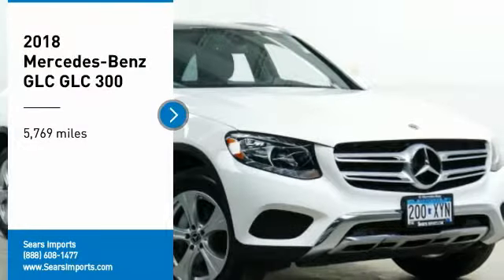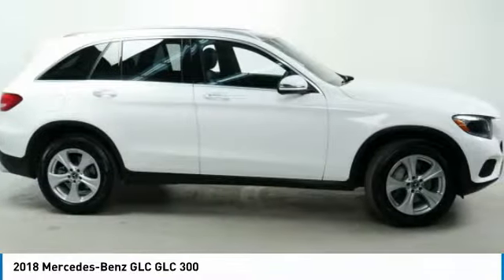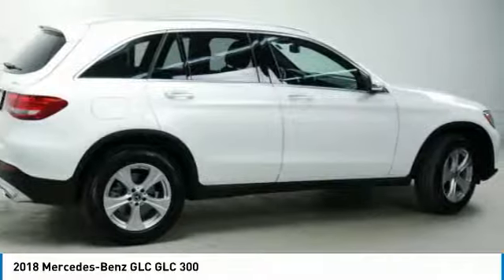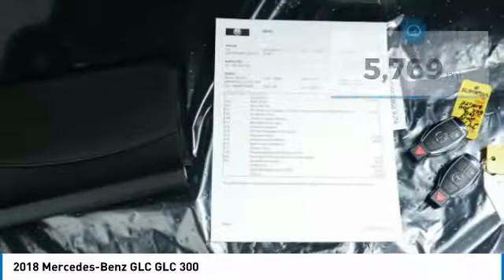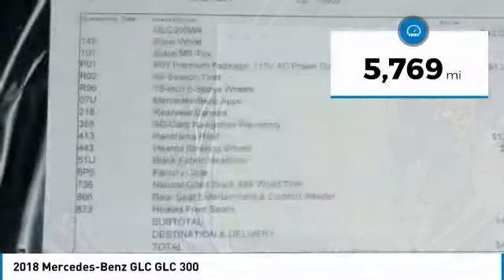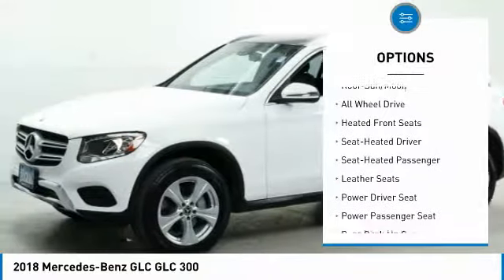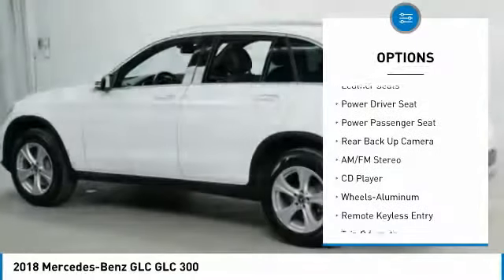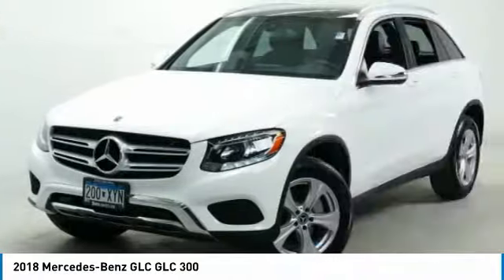2018 Mercedes-Benz GLC GLC 300 Minnetonka Minneapolis Wayzata,MN 24712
Sears Imports
13500 Wayzata Blvd

Don't miss this 2018 Mercedes-Benz GLC. It's equipped with great features. You'll want to take this suv home. Make a great choice today.